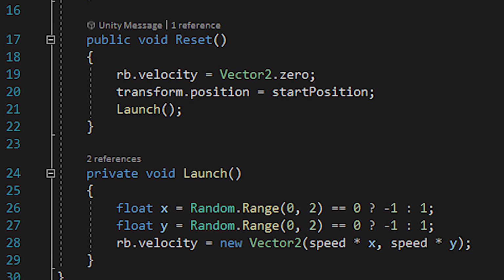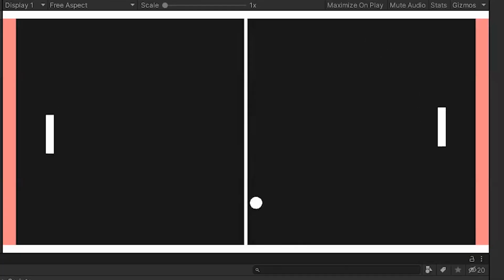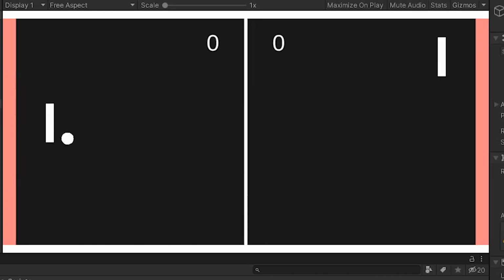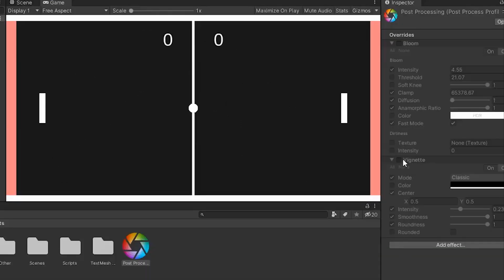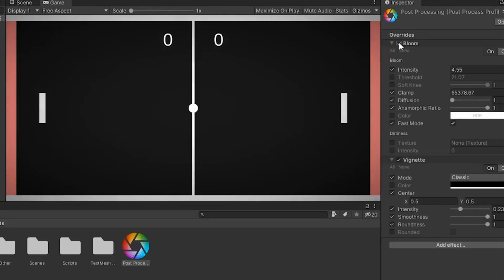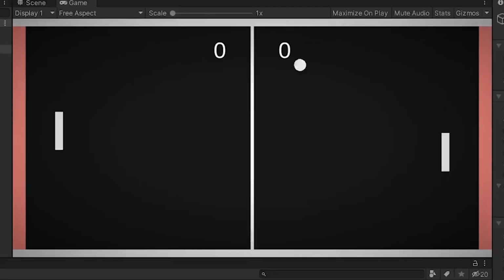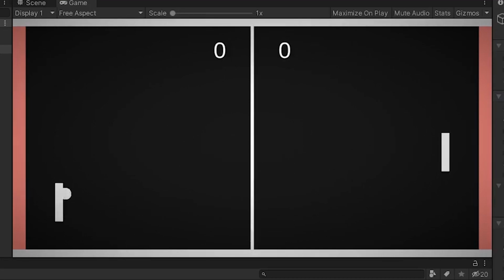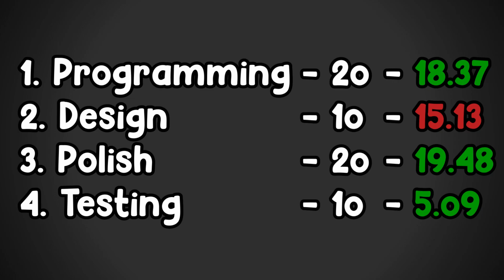Making a Game in 1 Hour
Hello everybody! In this video I made a Ping Pong game in 1 hour. For a beginner in game development like me it was a fair challenge. For me, time management was very important making this game and I encourage you making the same.

I also completed all the steps of making an indie game by programming, designing, polishing, and testing the game.

[Chapters]
0:00  Introduction
0:32  Programming
0:57  Design
1:27  Polish
1:50  Testing
2:07  Outro
2:27  Gameplay